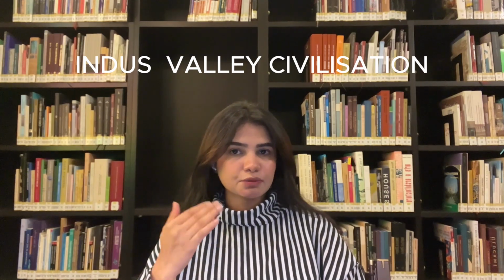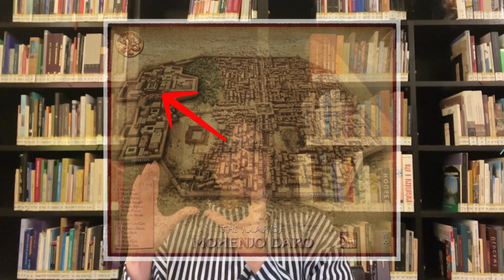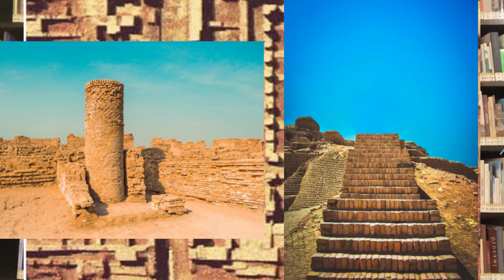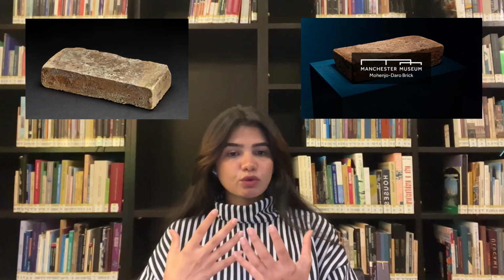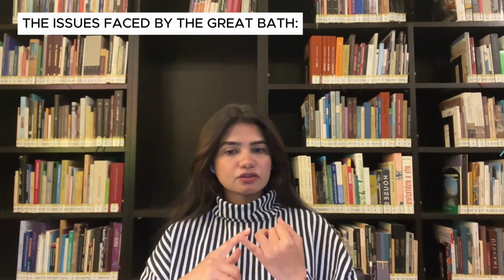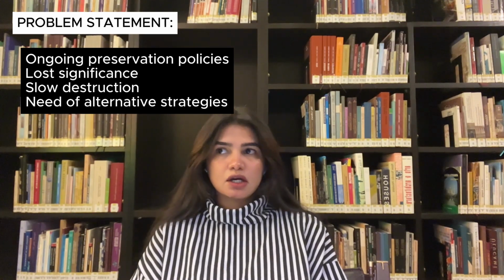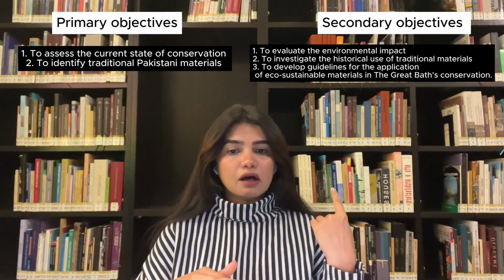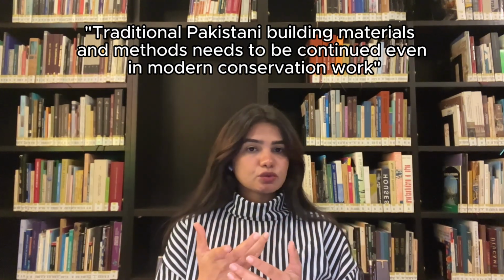SUSTAINABLE CONSERVATION: EXPLORING TRADITIONAL PAKISTANI MATERIALS FOR PRESERVATION OF GREAT BATH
Asifa RASOOL
Mimar Sinan Fine Arts University, Türkiye